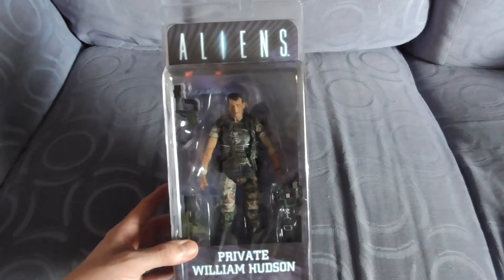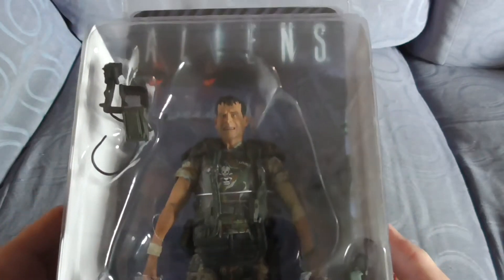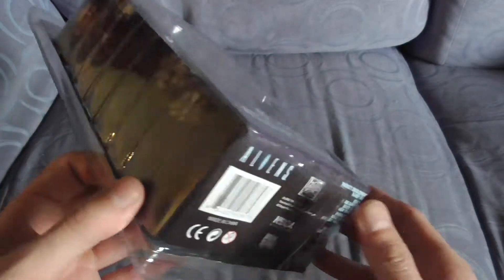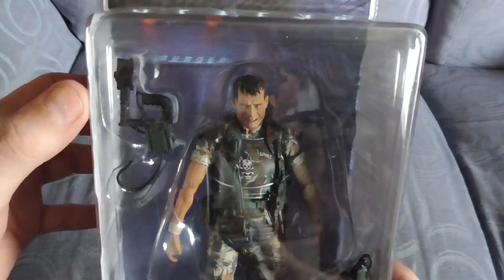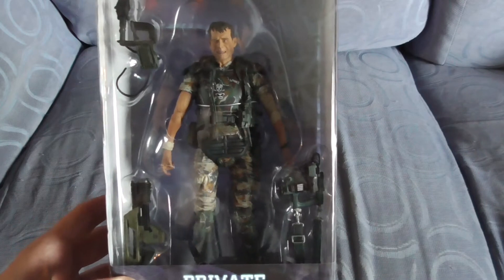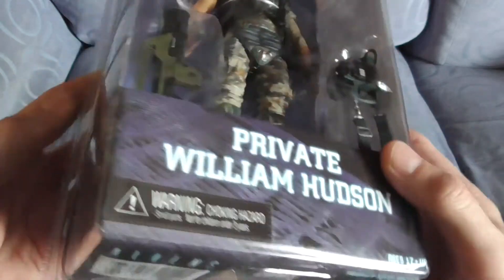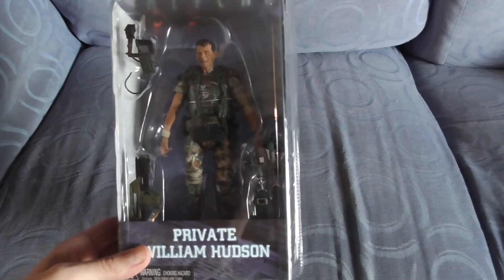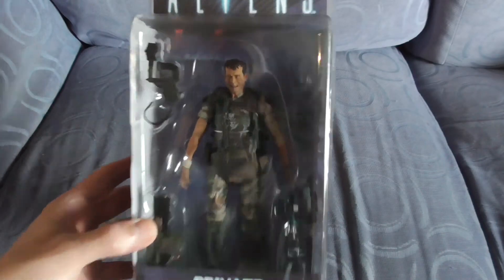NECA ALIENS Series 1 Private William Hudson Figure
Today we look at NECA`s Series 1 Private William Hudson from the classic 1986 movies ALIENS